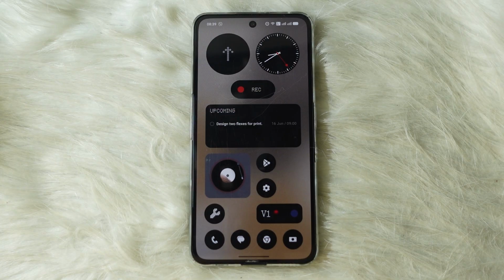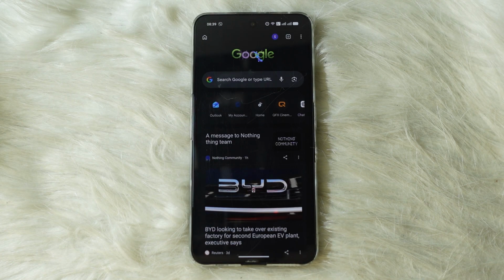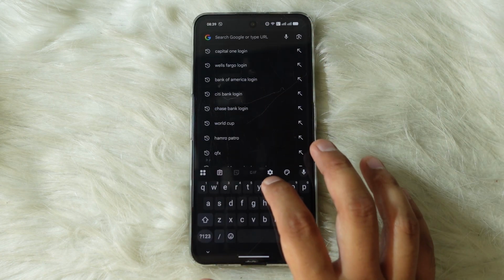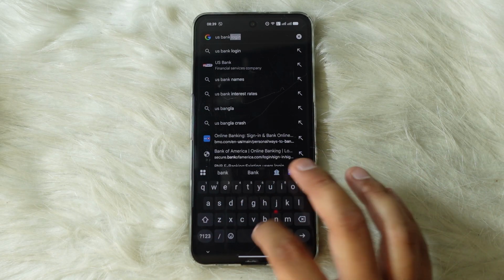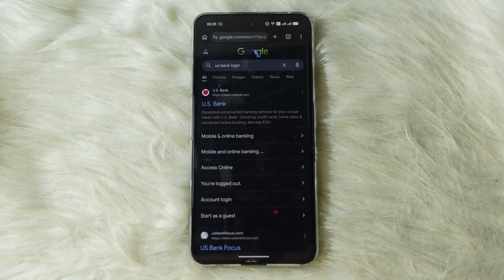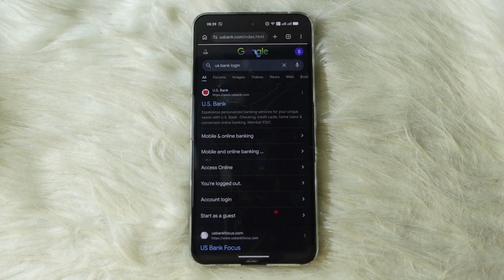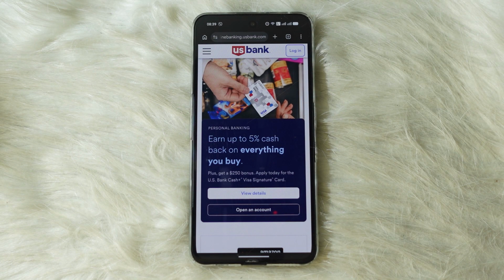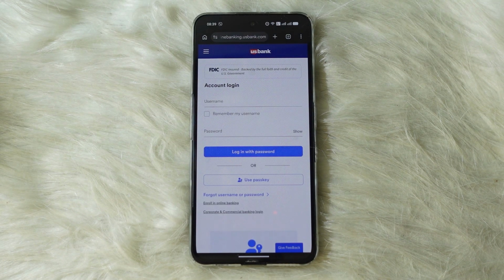How to Login US Bank Online Step by Step | US Bank Sign In Guide 2026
Need help logging into your US Bank account online? In this video, you’ll learn how to login to your US Bank account step by step quickly and easily. Whether you are signing in for the first time or facing login issues, this guide will help you access your account without errors.

We’ll walk you through the full process of accessing online banking, entering your credentials, verifying your identity, and signing in securely. You’ll also learn how to fix common login problems like incorrect password errors, account lock issues, verification failures, or website not loading.

Follow these simple steps to successfully log into your US Bank online banking account and manage your finances, transfers, and transactions safely.